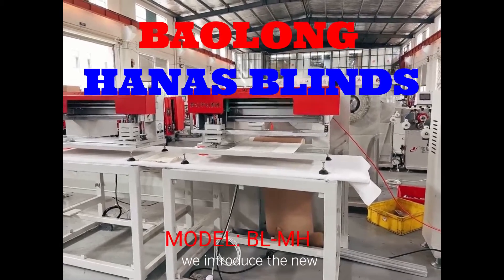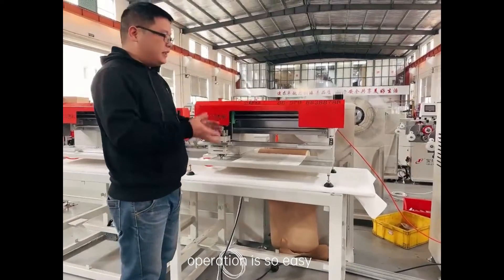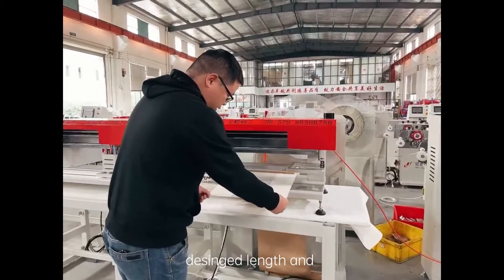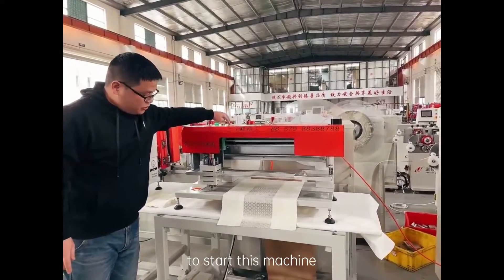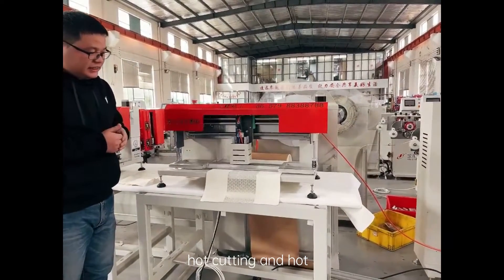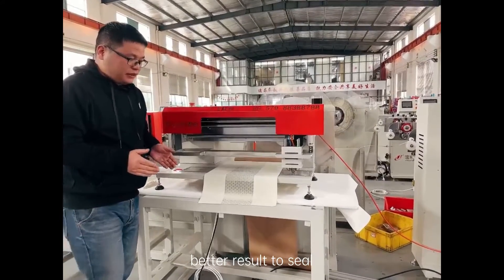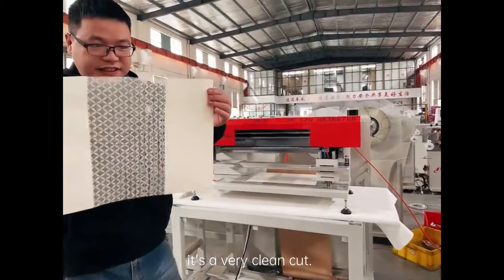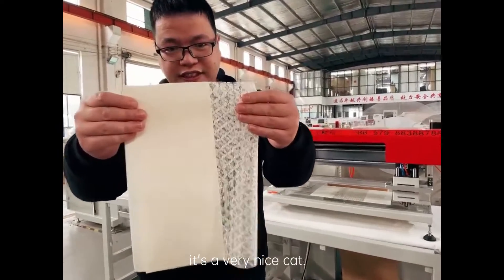HANAS BLINDS MACHINE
ALSO CALLED "DREAM SHADE", "VERI SHADE" OR "DOUBLE SHEER"
VOILE AND FABRIC TOGEHTER AND SEEMED BETTER THAN THE NORNAL VERTICAL BLINDS